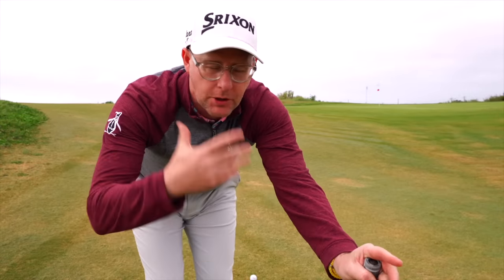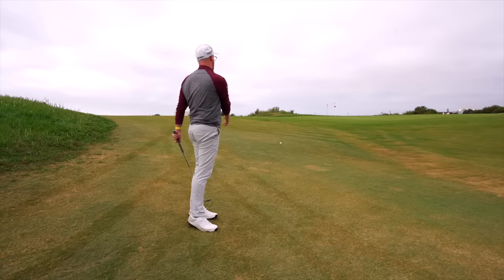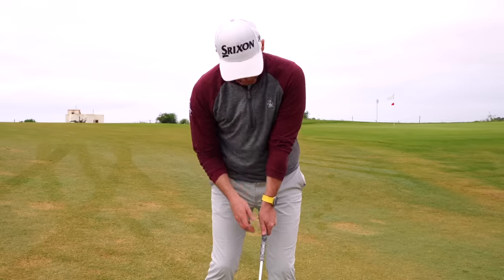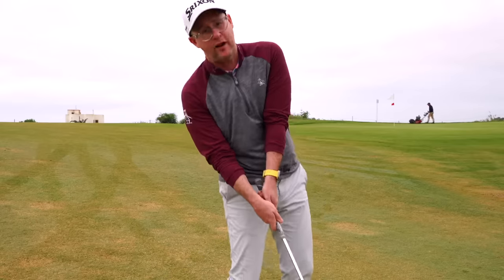Chip like a pro with this simple tip (how to chip the golf ball)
Mark Crossfield golf professional, shares his secret to fixing the chipping yips and how to chip the golf ball like a tour pro.

.LAUNCH MONITORS.

.TRAINING AIDS.

Discover the ultimate guide to mastering your golf swing with "Mark Crossfield Golf Coaching" – your go-to YouTube channel for all things golf. Perfect your golf grip, learn the secrets of the best drivers, and get golf lessons to transform your game. Whether you're a beginner in golf or an advanced player, our tailored content, including approach play, driver, short game, putting, golf tips, and comprehensive golf shots breakdowns, will set you up for success.

Immerse yourself in detailed slow motion golf swing analyses and enrich your golf knowledge with in-depth golf instruction. Mark Crossfield, a seasoned golf coach with over two decades of experience, breaks down how to swing a golf club effectively, covering all the golf swing basics, and ensuring your golf swing, golf grip, and golf stance is on point.

New to golf? Our beginner golf content will introduce you to the driver swing, helping you learn golf with clarity and precision. For those looking to refine their technique, our ball striking tutorials are invaluable. Plus, learn how to hit the driver straight, every time.

Our channel also offers critical reviews of the latest golf equipment, golf technology, training aids, and home launch monitors, ensuring you always have the best drivers, irons, training aids and launch monitors at your disposal.